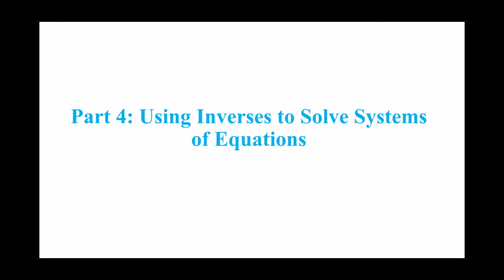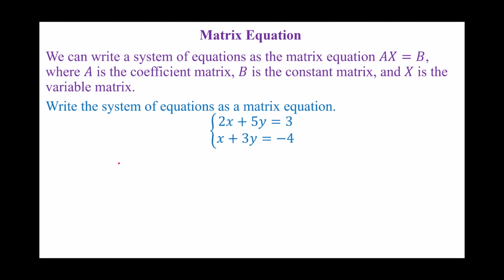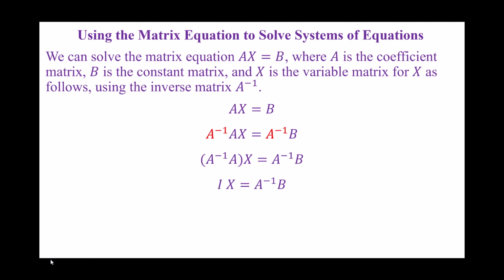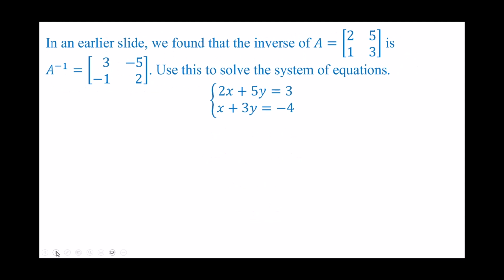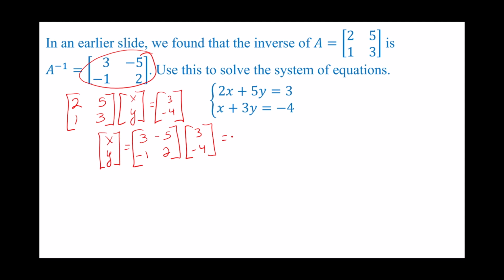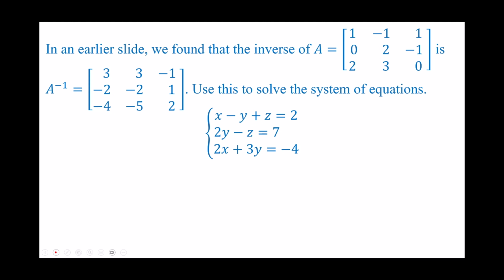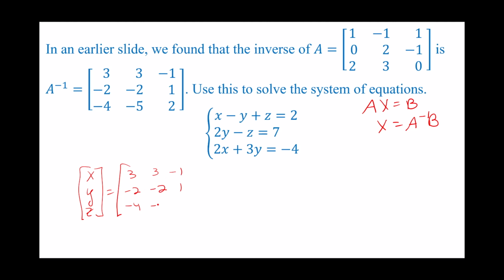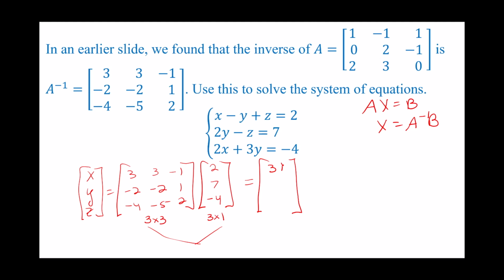Section 6.5 - Systems of Linear Equations: Matrix Inverses - Part 4/4